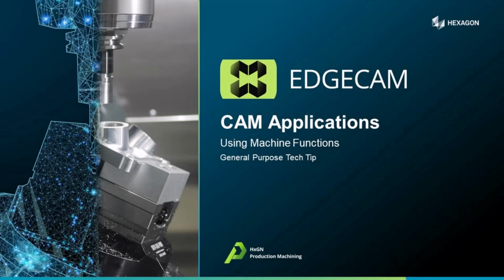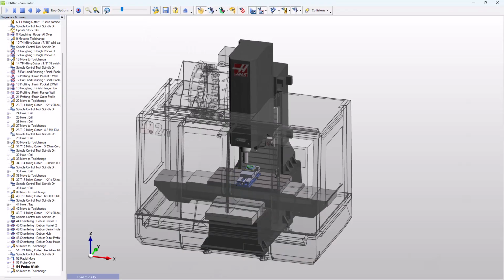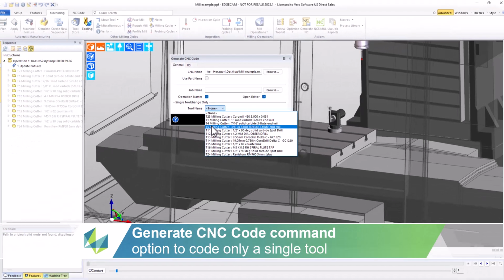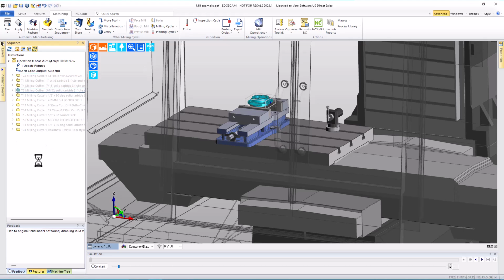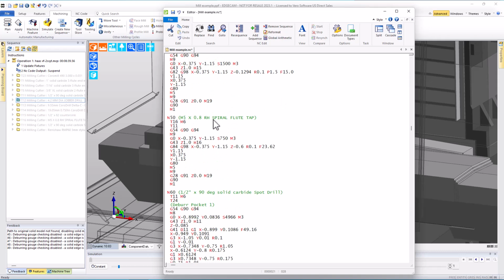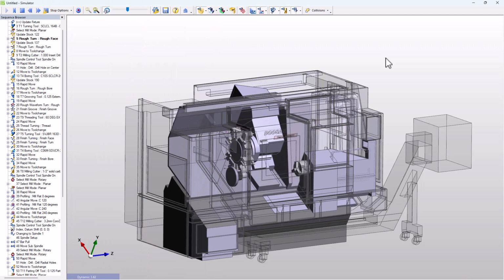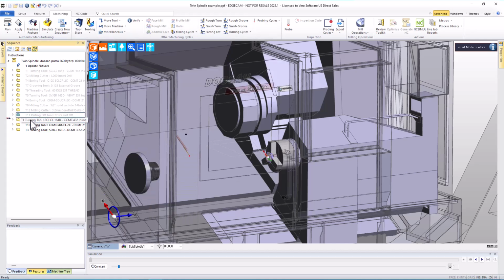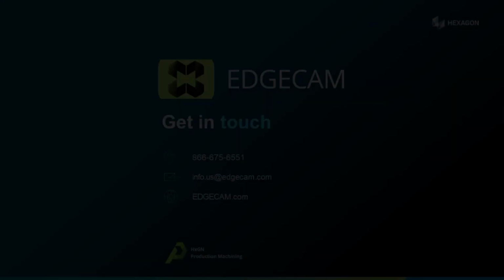EDGECAM Using Machine Functions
Have you needed to obtain NC code for just a portion of the toolpath in a completed CAM project? Did you know EDGECAM can help you easily do this, without needing to manually edit NC code? Check out the latest tip from our US EDGECAM support team to learn how!